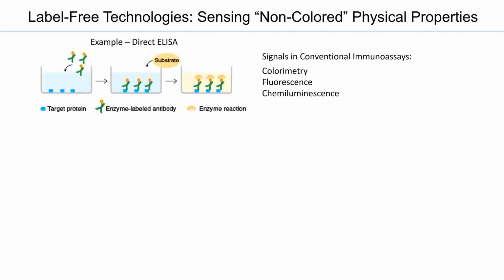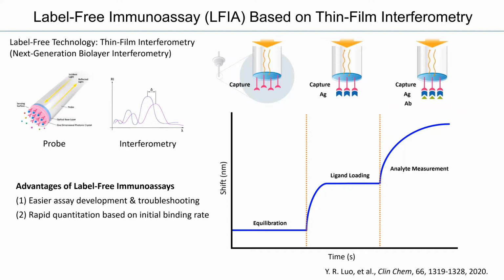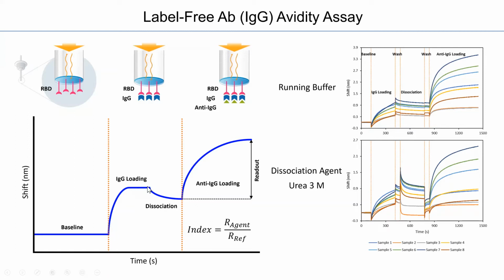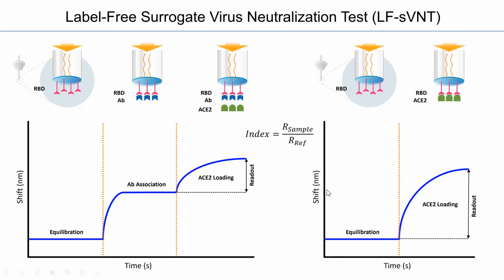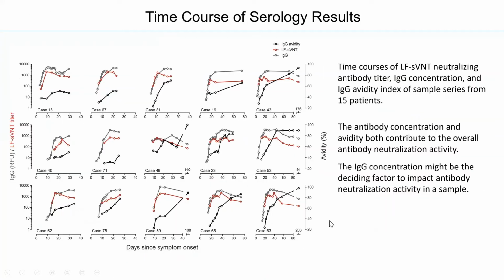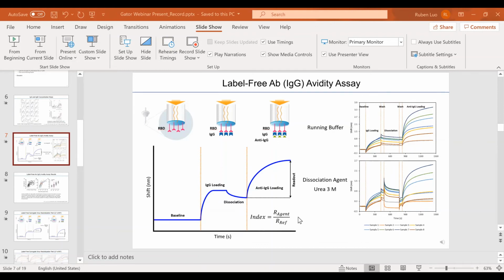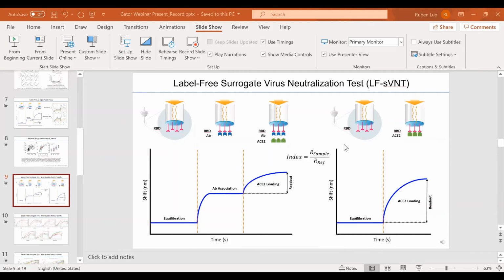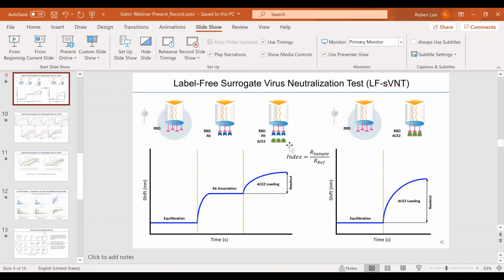Investigating Avidity and Neutralizing Ability of SARS-CoV-2 Patient Samples Using Next Gen BLI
Gator Bio is happy to host Dr. Y. Ruben Luo, a Clinical Chemistry Fellow at the University of California San Francisco.

Dr. Luo will be discussing his latest research of SARS-CoV-2 patient samples. Briefly, Dr. Luo and his team have researched how COVID19 progresses in terms of the immune response. Dr. Luo has developed a number of assays to monitor antibody generation, avidity, and antibody neutralization ability using next generation BLI.

Dr. Luo received his PhD in analytical chemistry from Stanford University, and his BS in chemistry from Peking University, China.

Chapters:
0:00 Contents
0:27 Thin-film / Biolayer interferometry - theory
6:36 Antibody Concentration Study
8:51 Label-free Antibody Avidity Assay
13:28 Label-free Surrogate Virus Neutralization Test
20:44 Time course of Serology Results
21:43 Discussion
23:32 Q&A